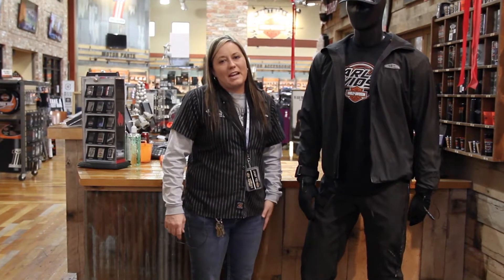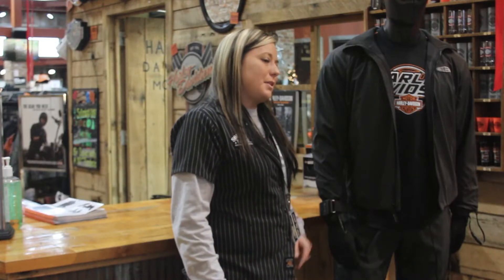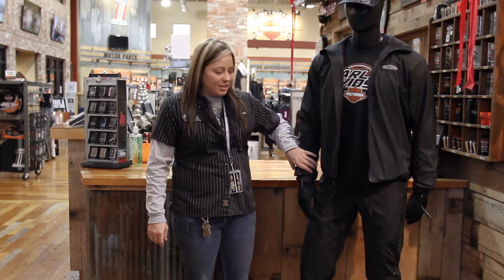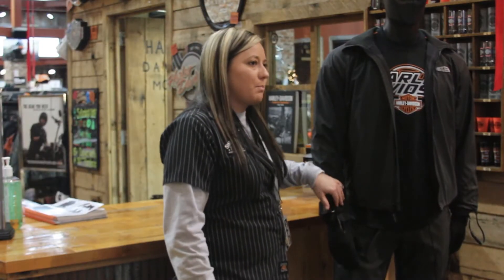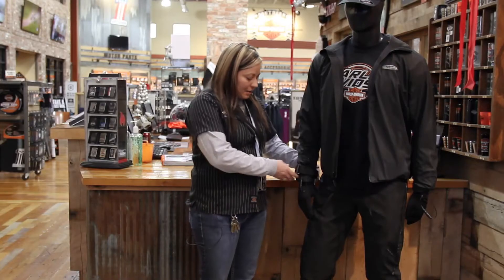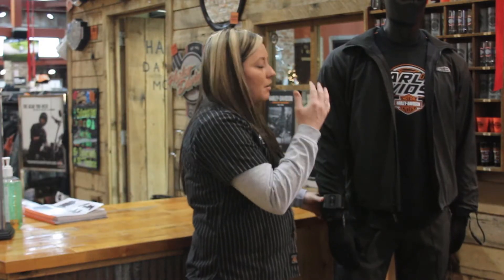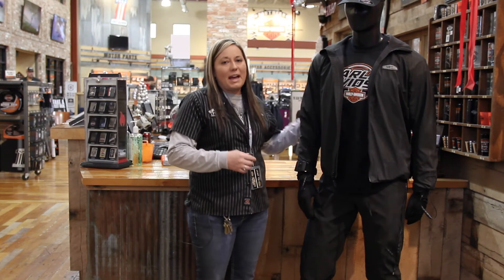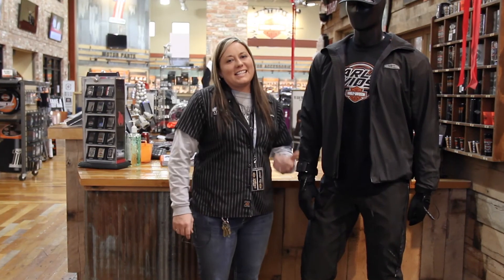MotorClothes & More: Heated Gear